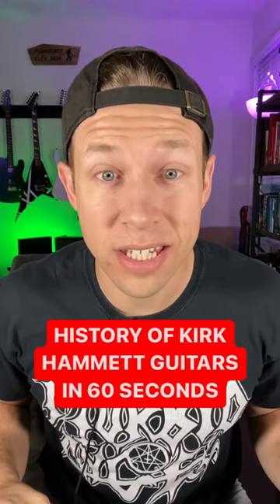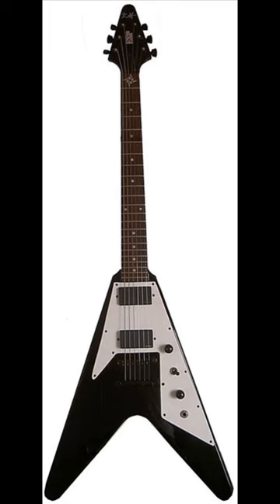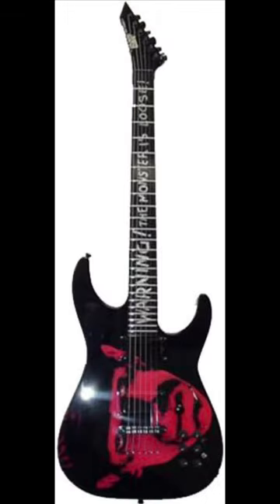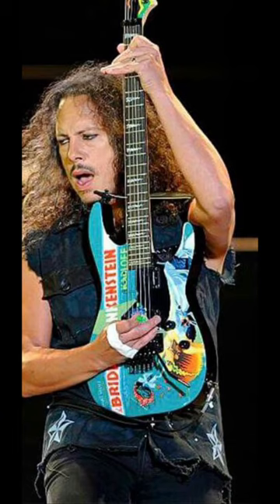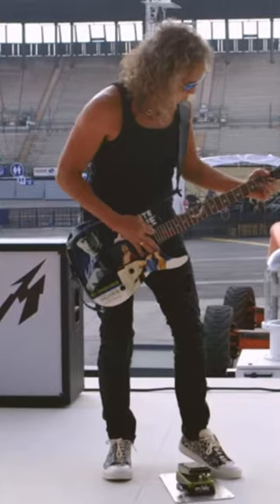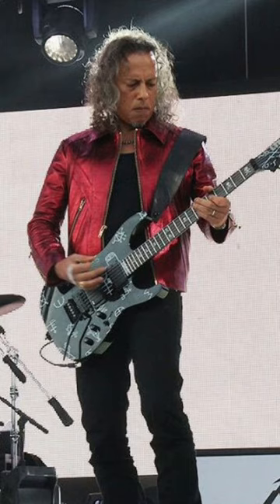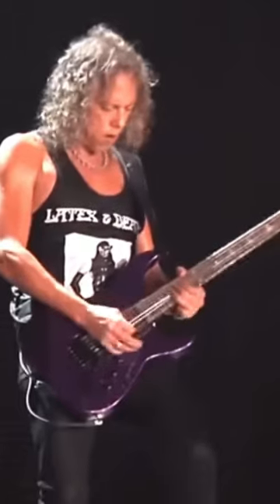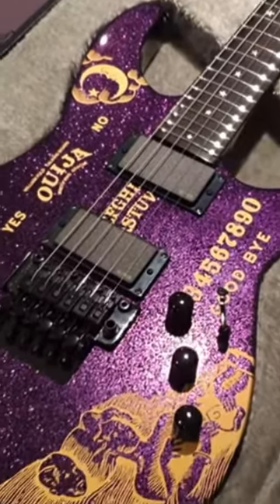KIRK HAMMETT GUITAR HISTORY IN 60 SECONDS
Complete history of the guitars Kirk Hammett used in his career! Let me know what you think or if I missed any!